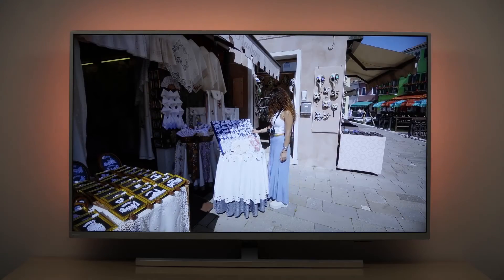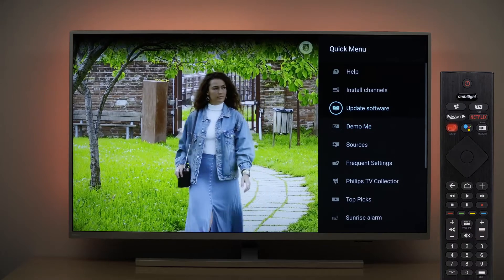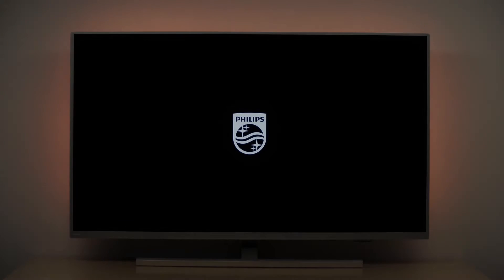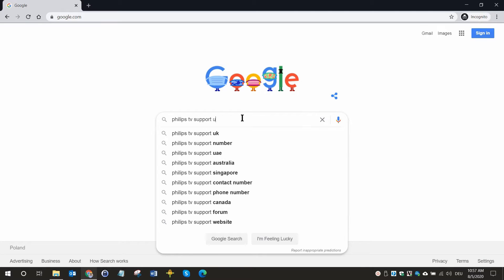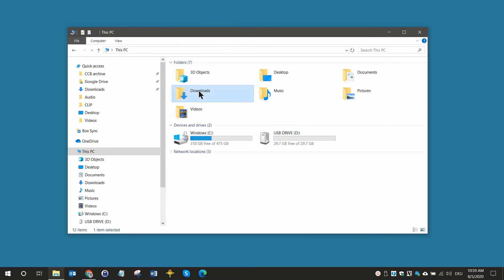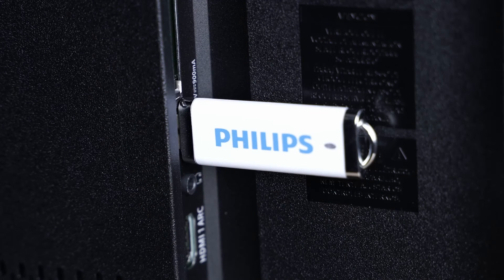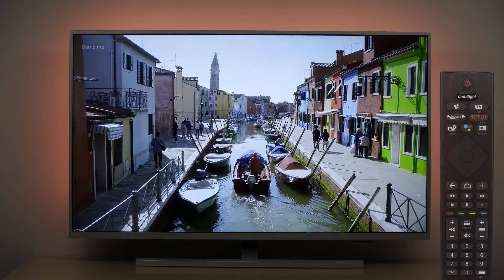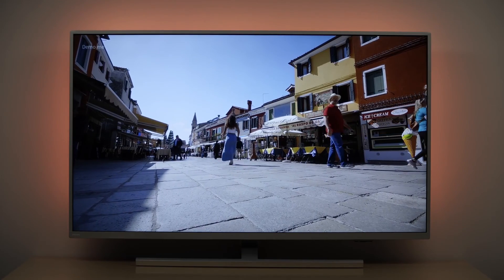How to update the software of your Philips Android TV? [2016 and newer]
In this video we show you how to update the software of your Philips Android TV.

The video is applicable to:
All Philips Android TVs from 2020.
All Philips Android TVs from 2016 to 2019.*

* Press the [Settings] button instead of the [Menu] button. Menu steps shown in the video might be slightly different but essentially they are the same.

The video covers the following topics:
How to check the software version number of the TV?
How to update the software of the TV via the Internet?
How to update the software of the TV via USB flash drive?